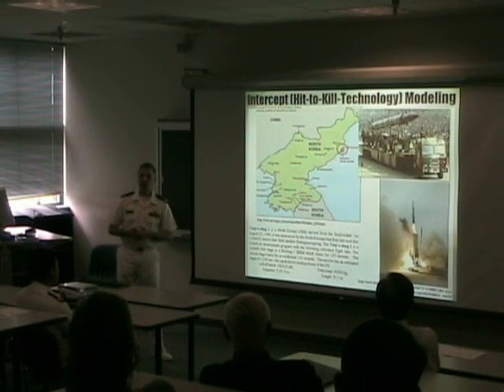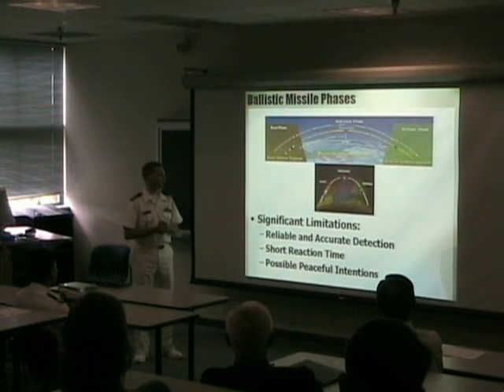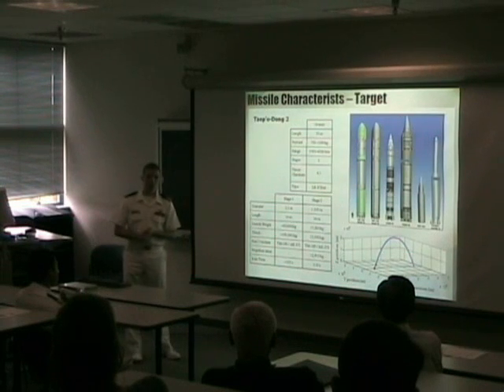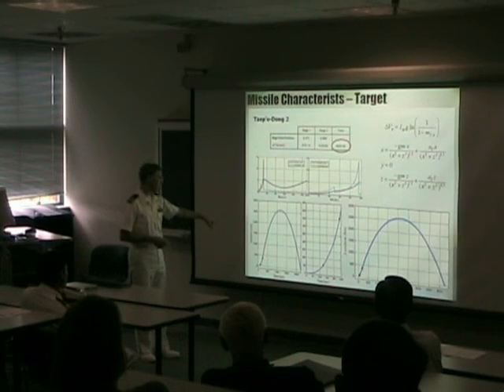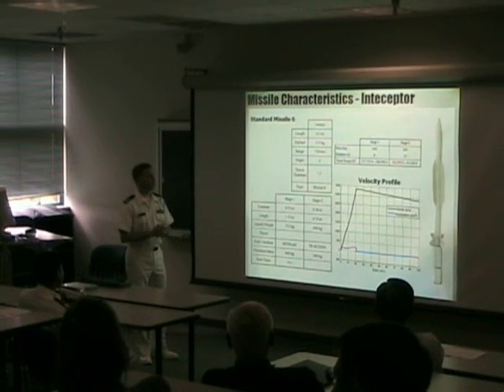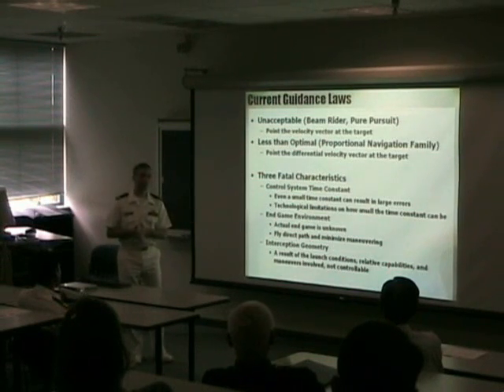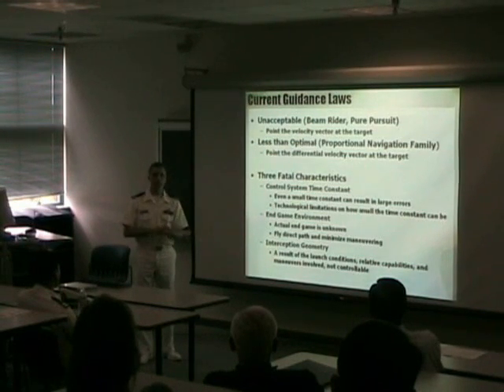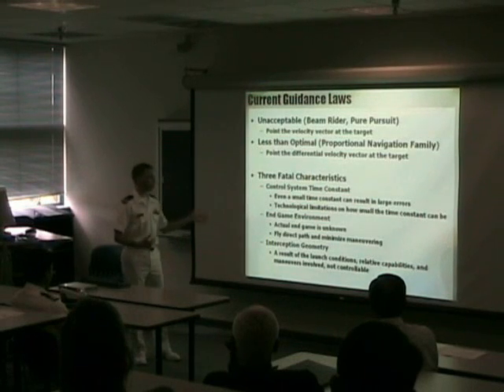Thesis Presentation Part 1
The first 8 minutes of my thesis presentation